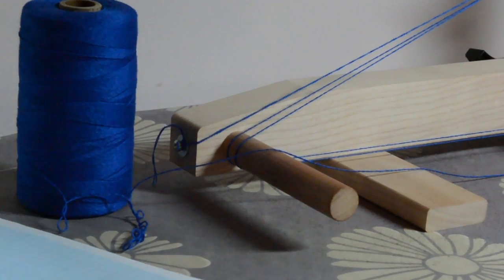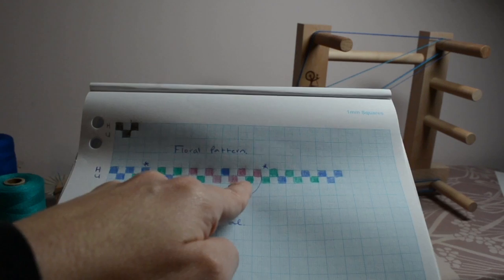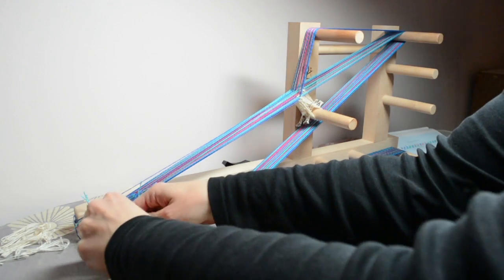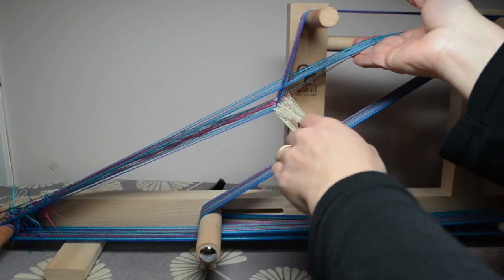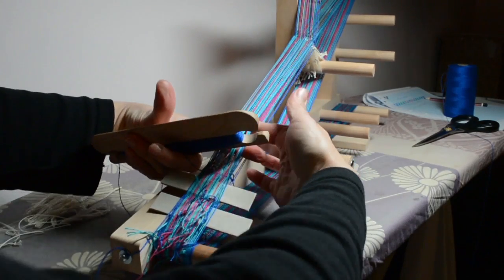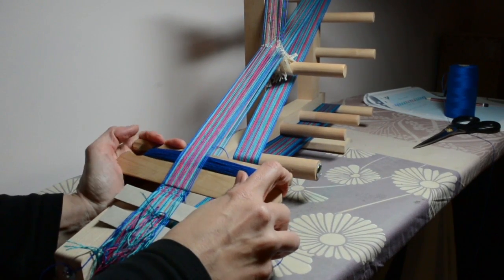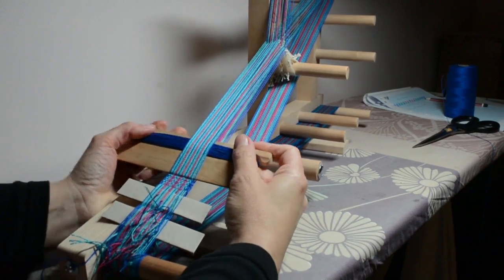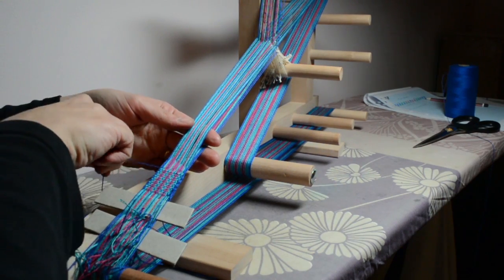Weaving a floral band on an inkle loom, part 2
How to Weave on an Inkle Loom blog post-

My looms

My camera-